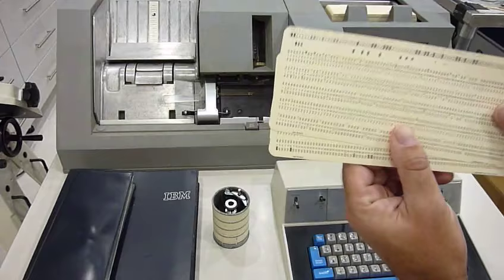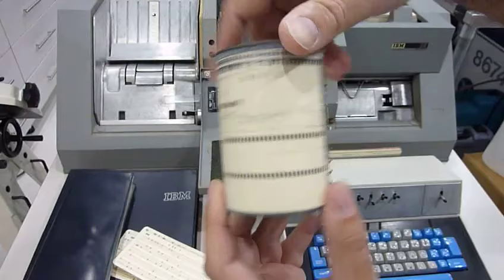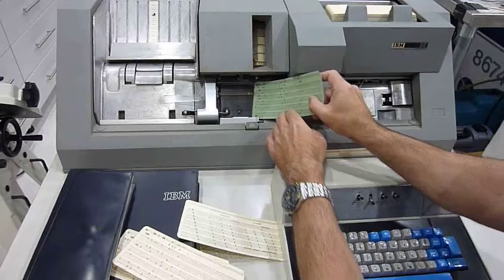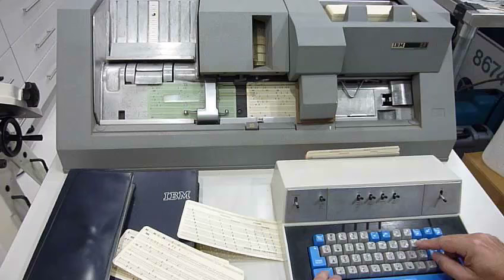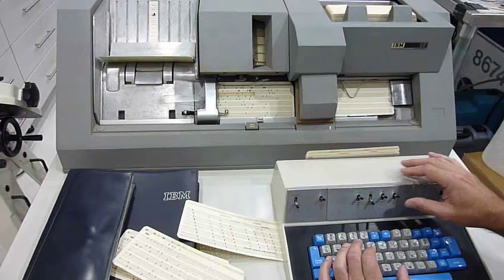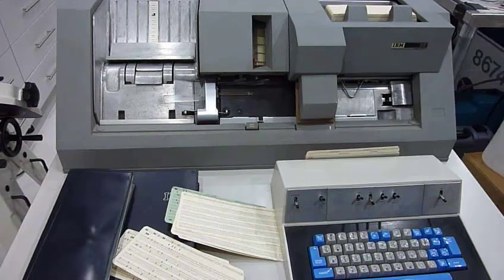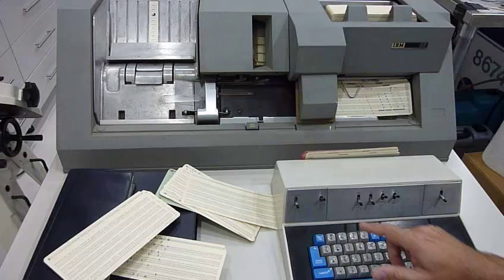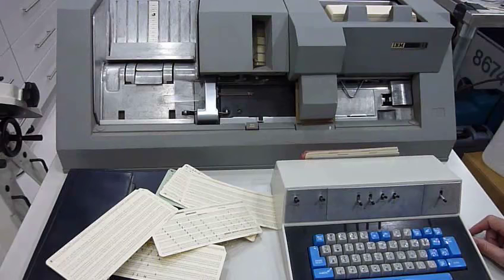1964 IBM 029 Keypunch Card Punching Demonstration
Hard to believe, but the old IBM 029 is fully restored and back in action! This demo shows manual punching, program-controlled punching, fast duplication, and interpreting, which are the main features of the 029. Everything works - almost. It still did miss an A in the interpret run in this video, and occasionally misfeeds a card, which I'll fix later. But it is completely usable now.
Full 029 keypunch story in video series here:
Part 0 (arrival and overview)
Part 1 (first power up)
Part 7 (print head repair)
Part 8 (programming drum repair)
Part 9 (full working demo)